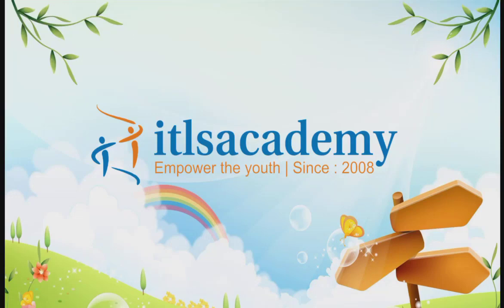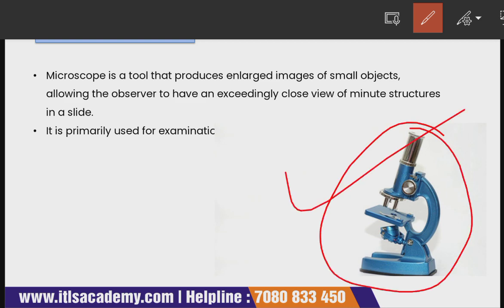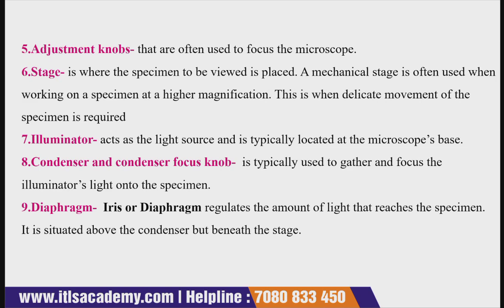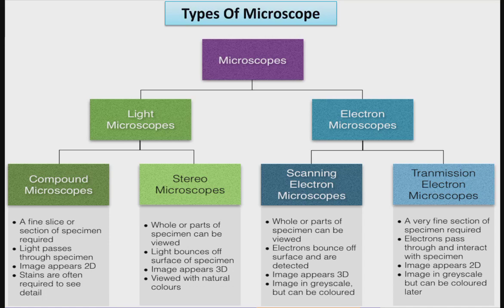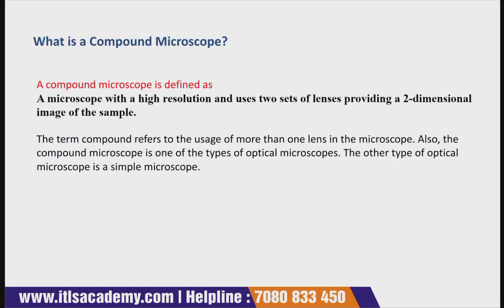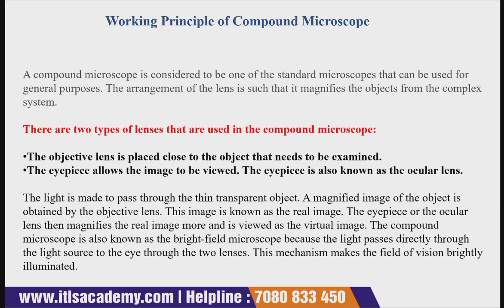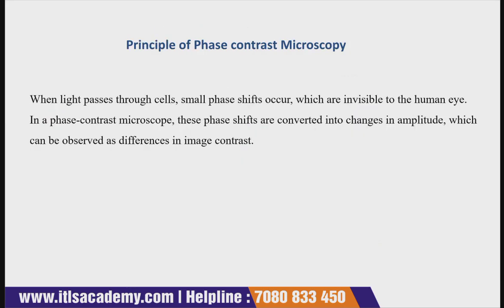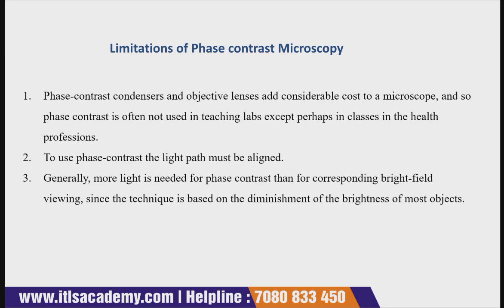Lecture 1 Microscopy (Compound & Phase Contrast Microscope)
ANALYTICAL TECHNIQUES
Three Months Online Certificate Course